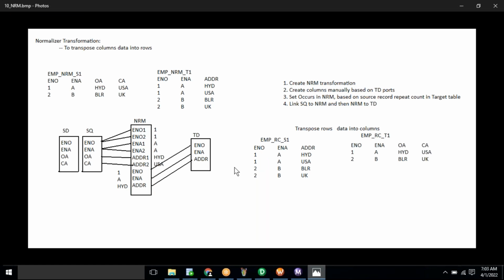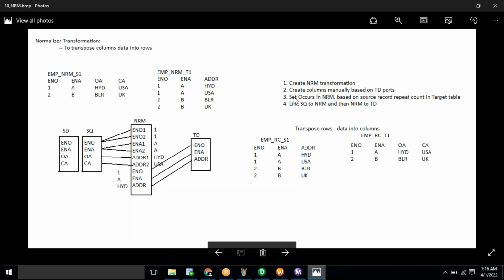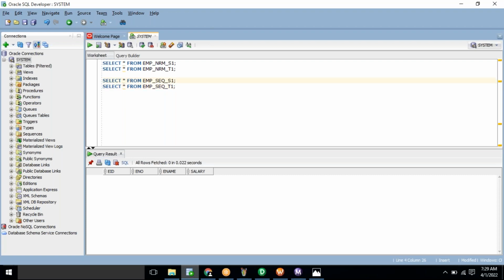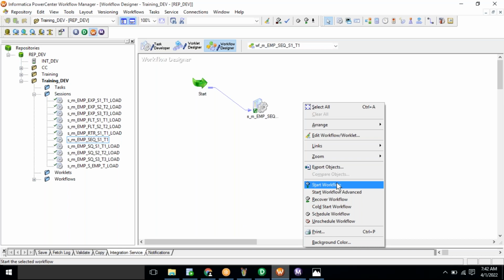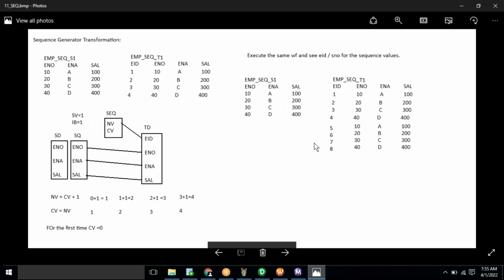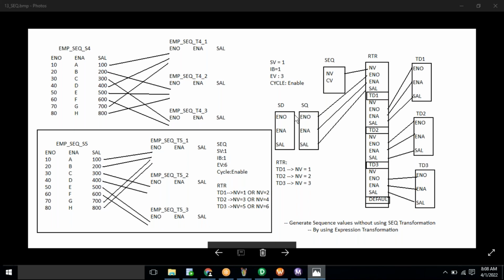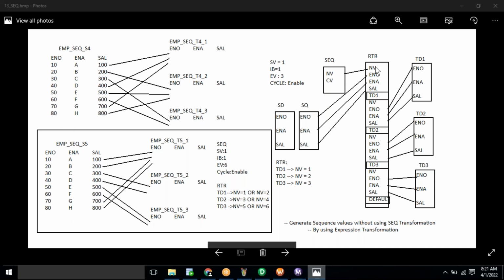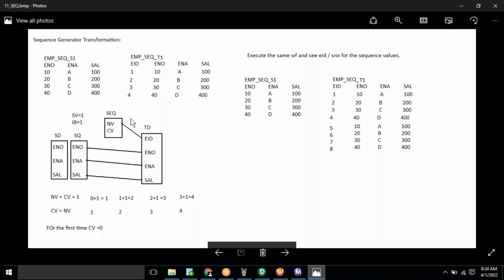NormalizerTransformation in Informatica | Informatica Video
In this informatica etl tool training video you will learn what is informatica, Informatica architecture, informatica powercenter, how to create workflow in Informatica powercenter, data visualization in informatica and lot more.

👉Following topics are covered in this video:
- Informatica ETL Tool Training
- Why Informatica?
- Informatica Case Study
- Informatica Practical
- Informatica Architecture
- How to import tables from database to Informatica
- Mapping level update else insert
- Lookup Transformation
- Informatica Powercenter
- Informatica Repository
- Workflow Creation and Deployment

SUN Trainings Edge
1. 24*7 Life time Access & Support
2. Flexible Class Schedule
3. Job Assistance
4. Trainer with +13 yrs
5. Industry Oriented Course ware
6. Life time free Course Upgrade